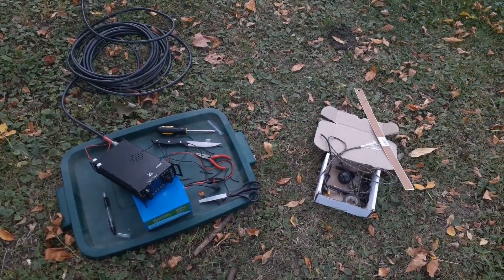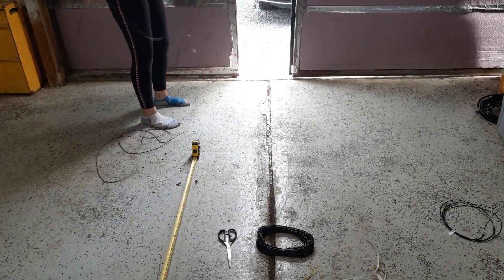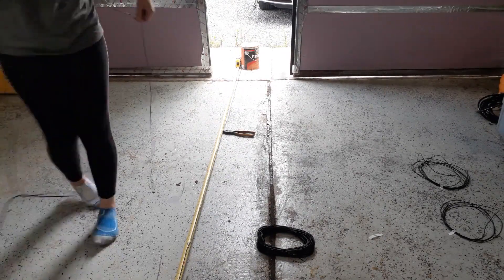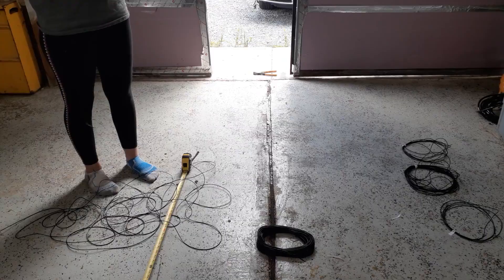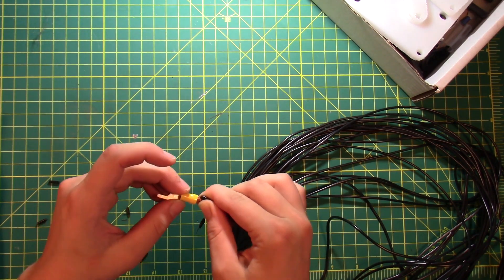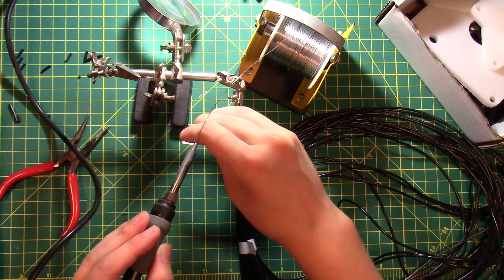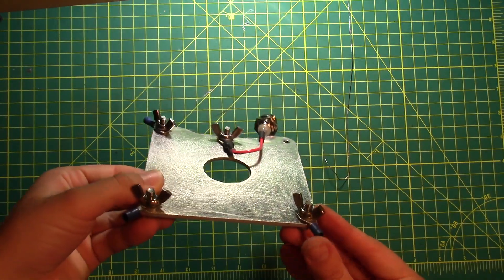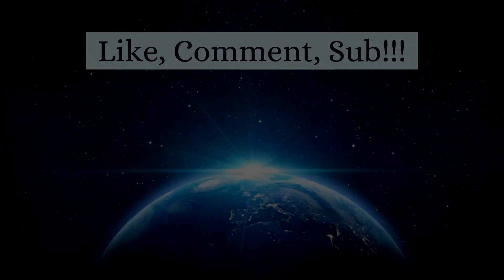Dx Commander Lite Build Part 1!!!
Watch me cut the wires and do the soldering for my DX Commander Lite!
Part 2 I will be building the antenna and testing it!

Thanks to the DX Commander of course and Mike K8MRD Radio stuff for the antenna,  check out their channels for awesome videos!